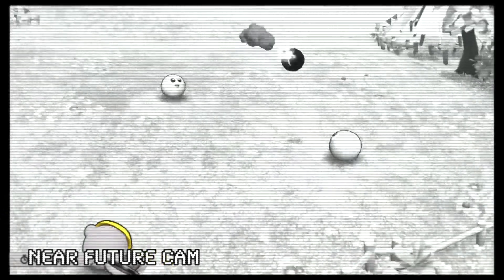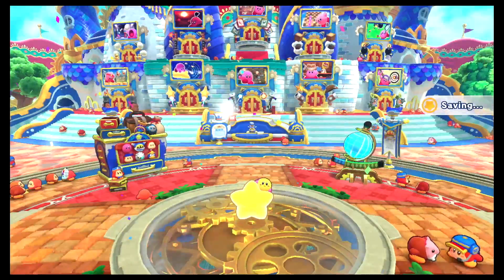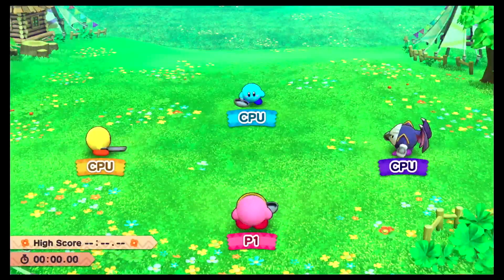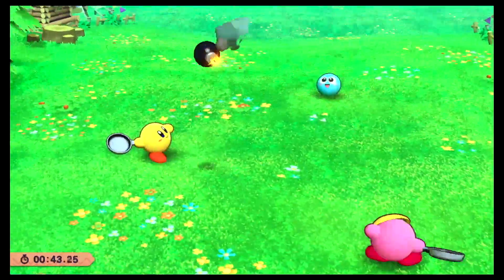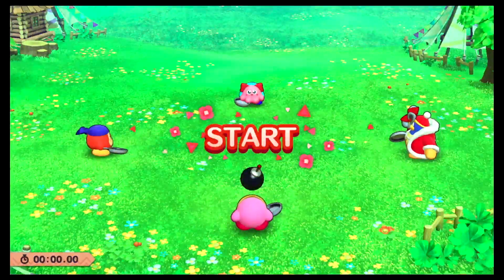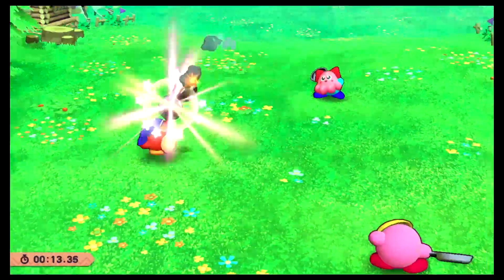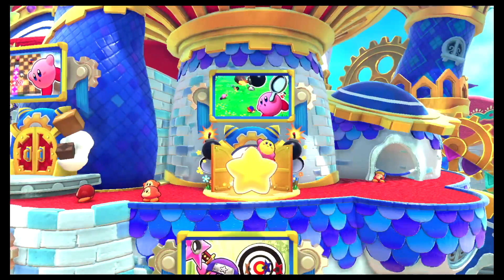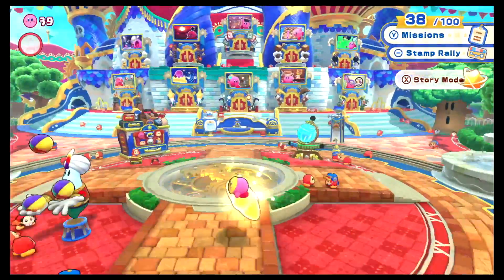"There can be only one, buddy" Welcome to Merry Magoland #10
Let's play Episode 10 of the spin-off series of Kirby’s Return to Dream Land Deluxe on the Nintendo Switch! Merry Magoland! Bomb Rally